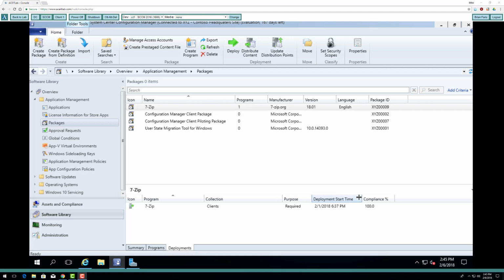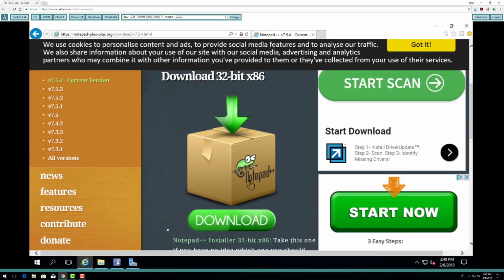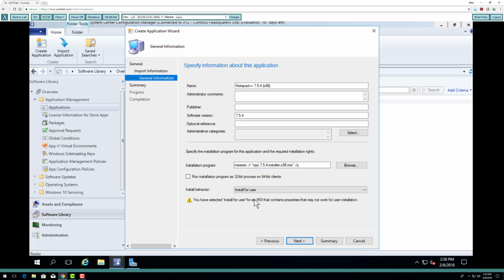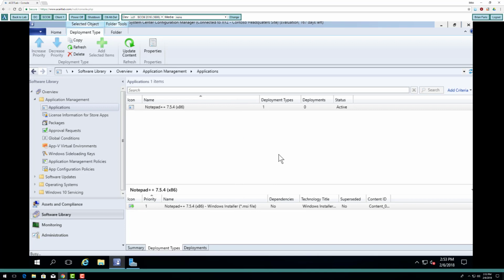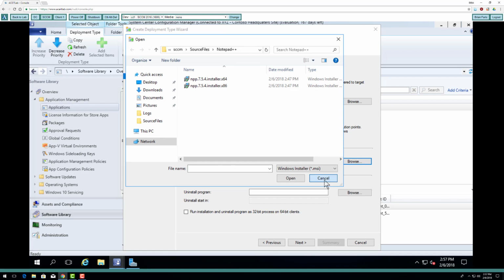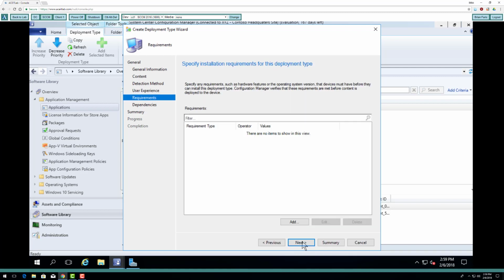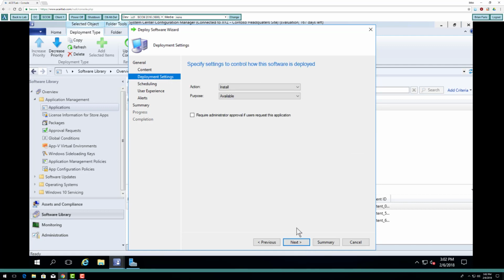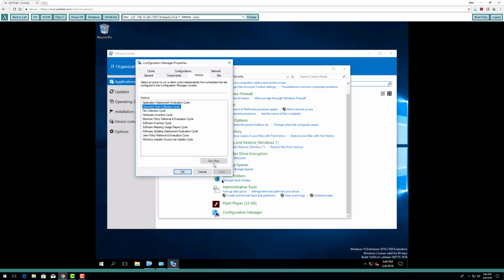SCCM - Week 4 - Part 2